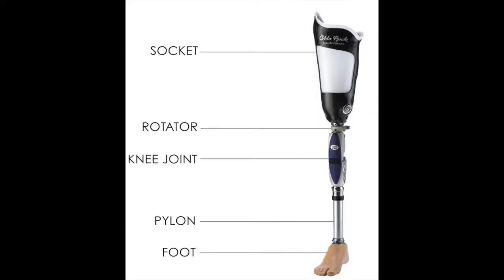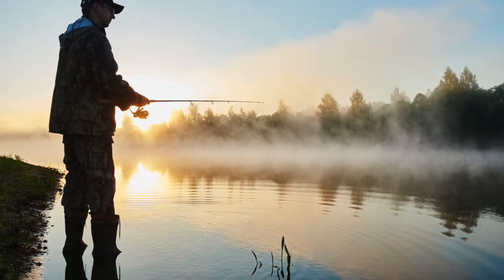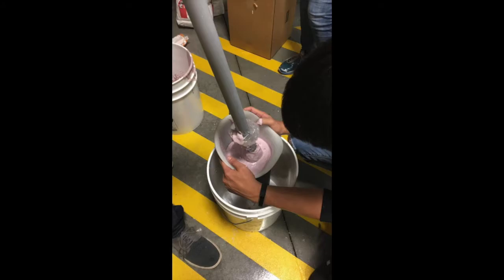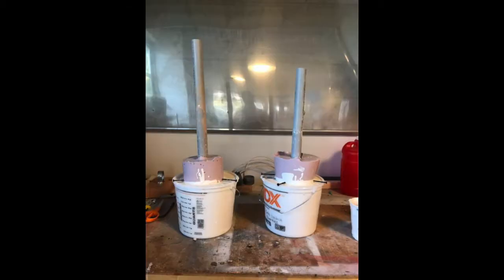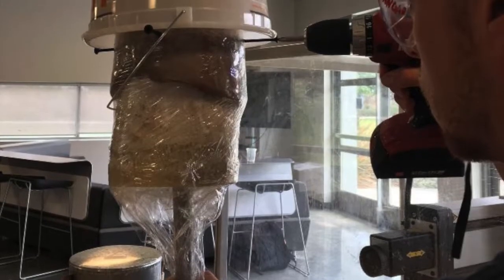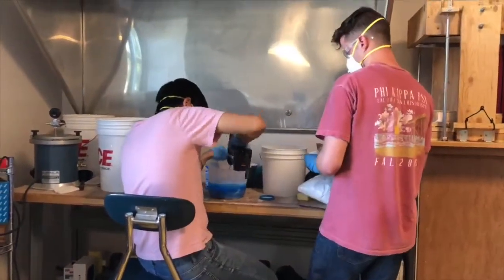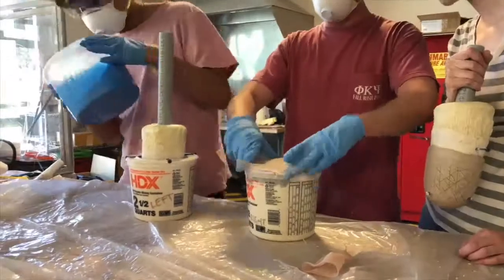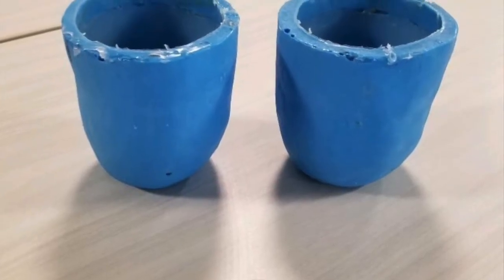85a1CP Leisure Limbs Final Video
QL+ students at Cal Poly designed and built custom Soft Socket Shorties for QL+ Challenger, Jeremy Bruns.  Jeremy is a Veteran who is a bilateral above-the-knee double amputee.  He requested breathable and comfortable Shorties as an alternative to wearing his larger, everyday legs.